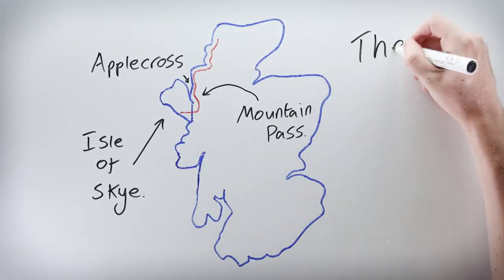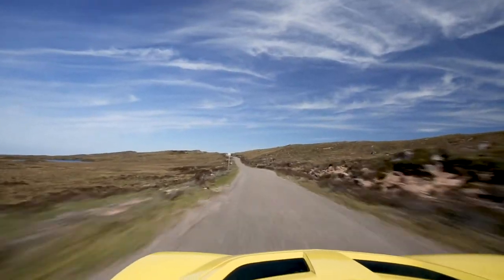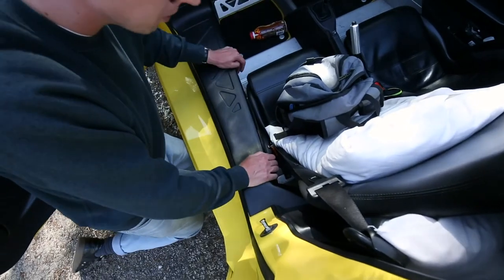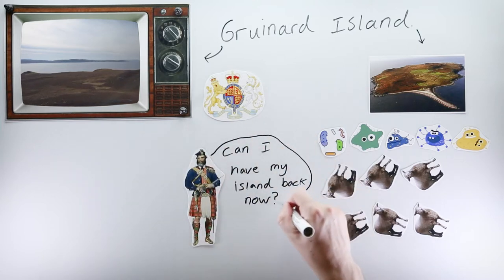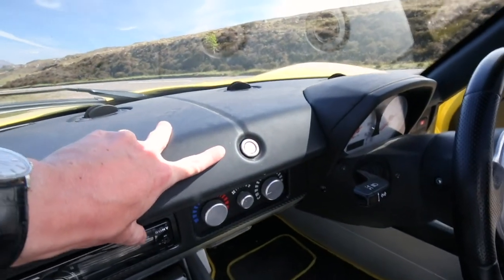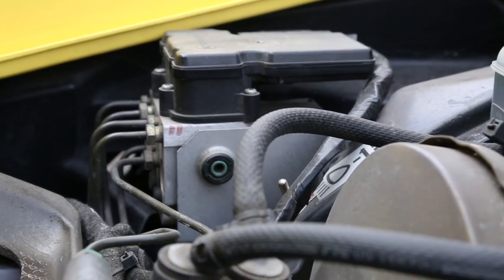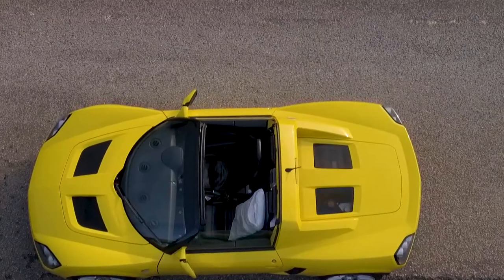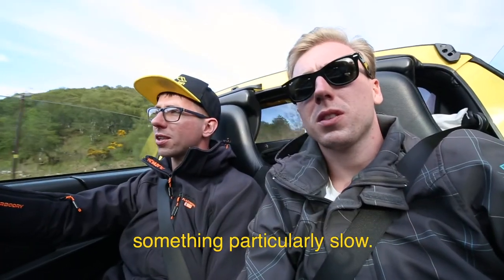THE NORTH COAST 500 AND ANTHRAX ISLAND | The Scotch Tape - Episode 5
Hi Folks, welcome to episode 5 of The Scotch Tape.  In this episode we take to the famous North Coast 500 and explore some of its finest treats along the way.  Plus we offer a look around our VX220 and share some of our favourite features.  I hope you enjoy the episode.